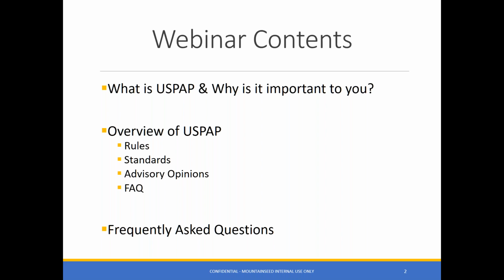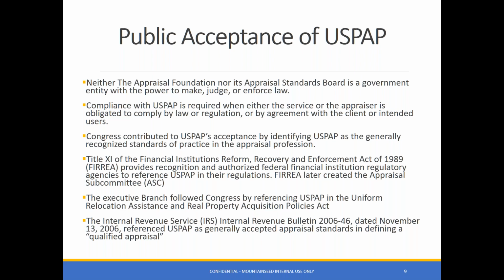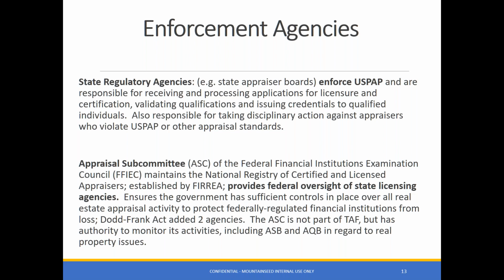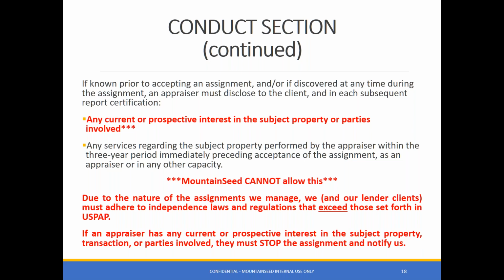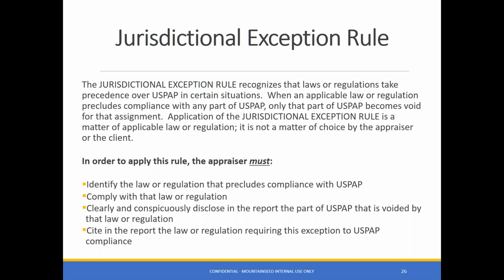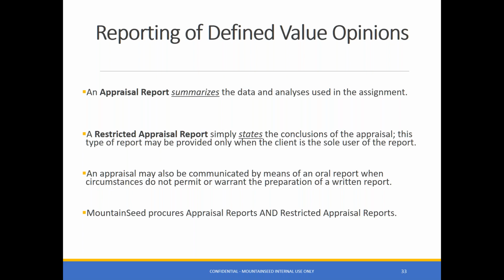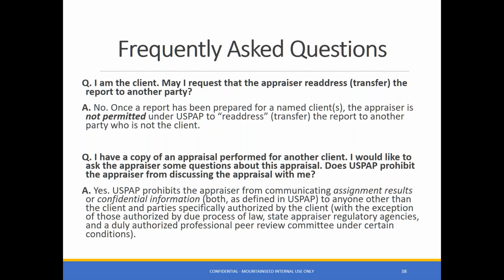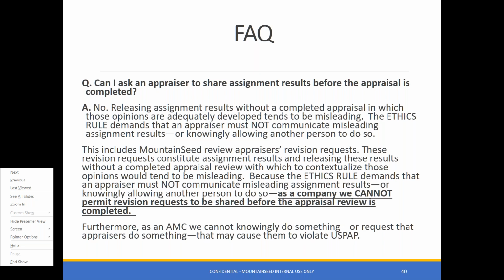USPAP for Non-Appraiser Presented by Andy Reisser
MountainSeed’s compliance director Andy Reisser breaks down the basics of Uniform Standards of Professional Appraisal Practice and its importance for non-appraisers.